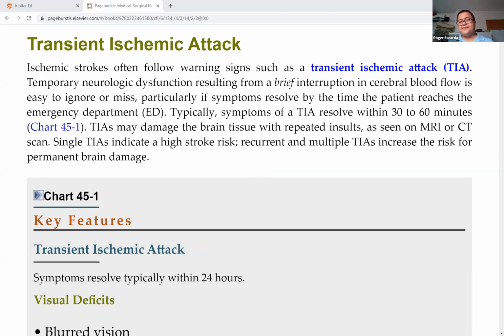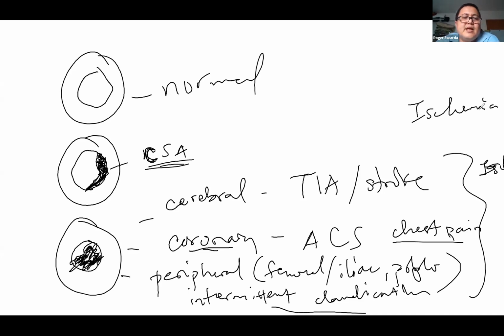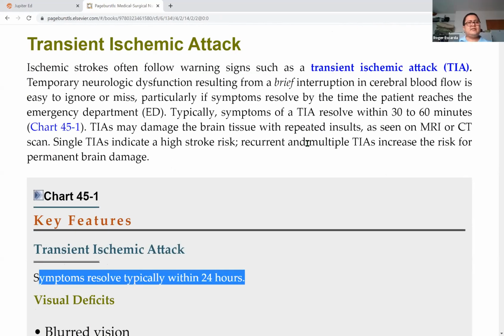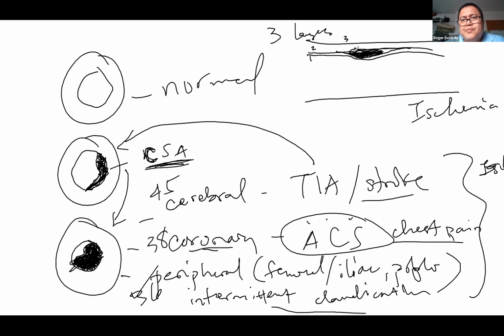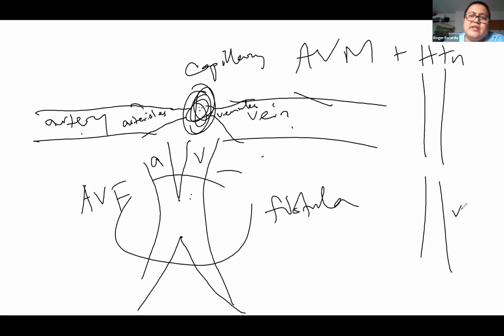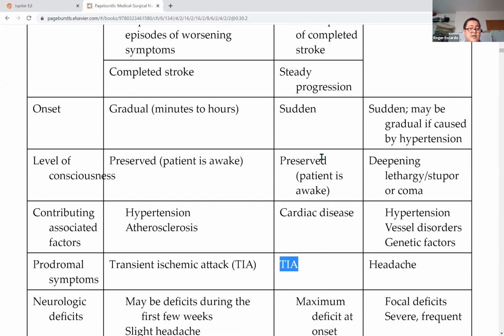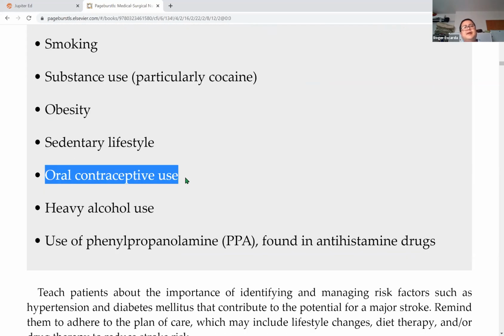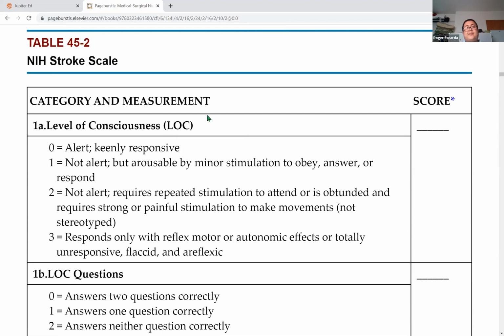NUR 205 Day June 15 Stroke 1